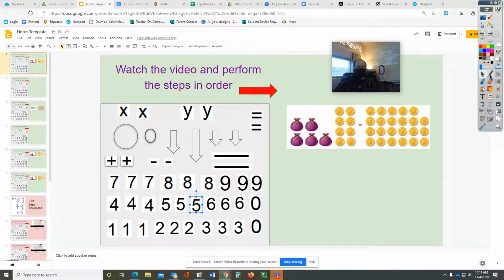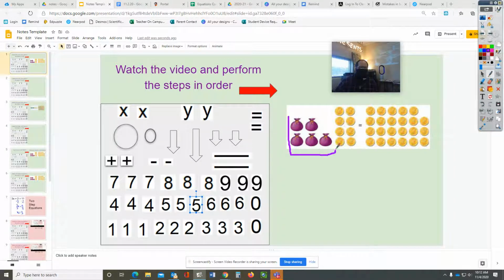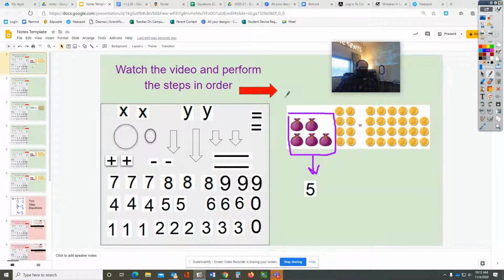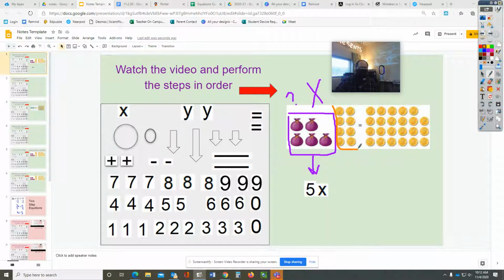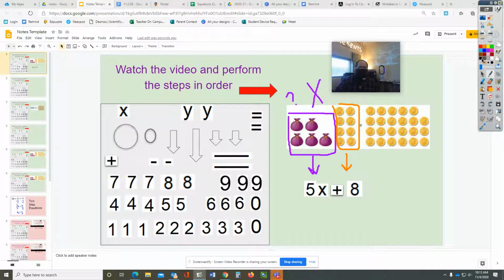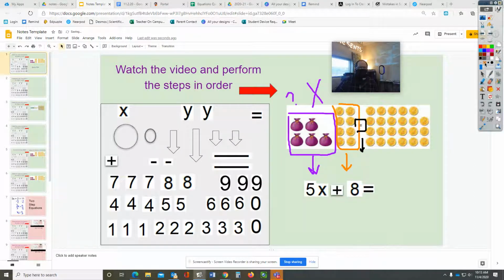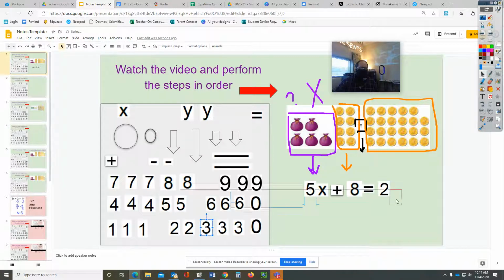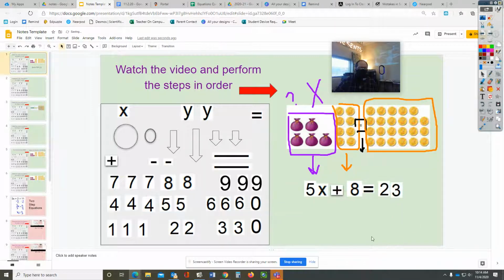pouches and coins notes 1